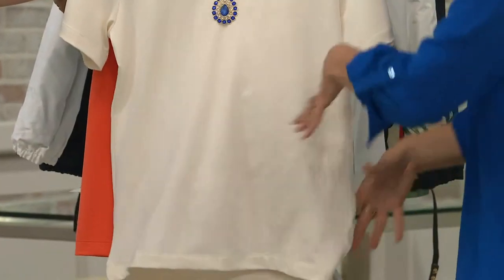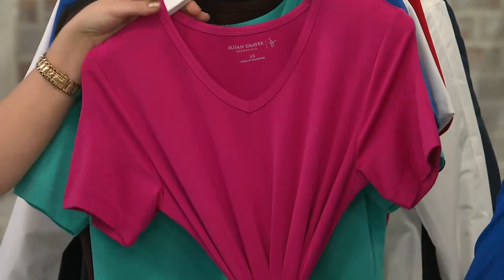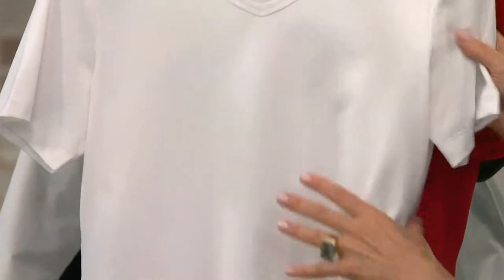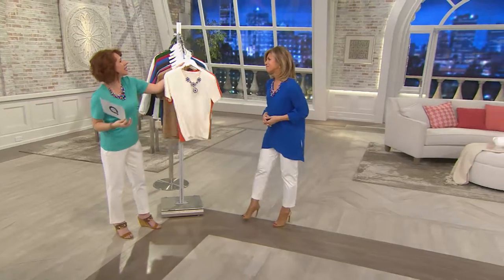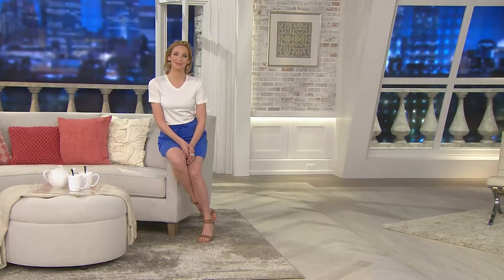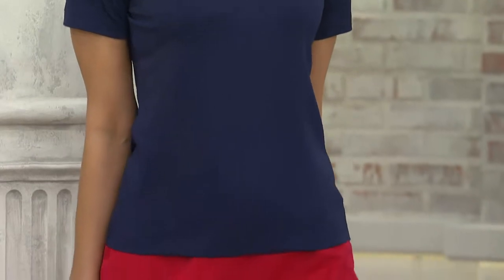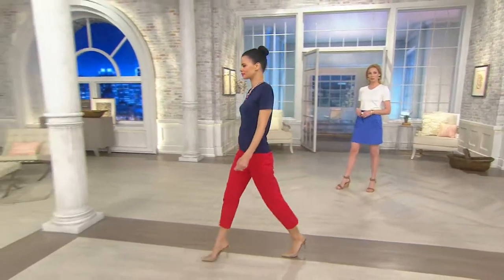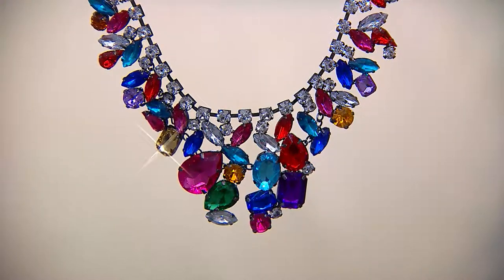Susan Graver Essentials Butterknit V-neck Short Sleeve T-shirt with Sharon Faetsch